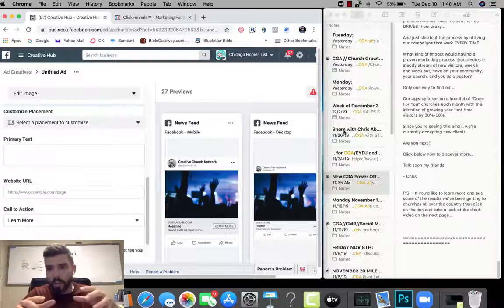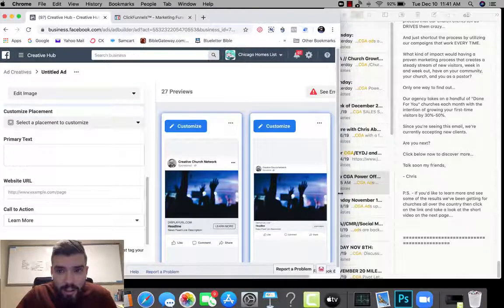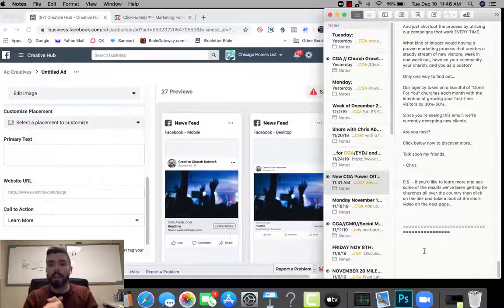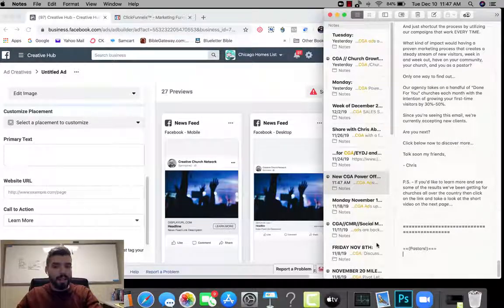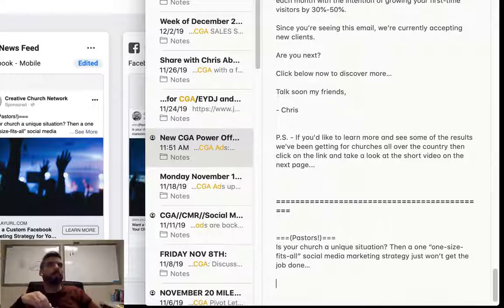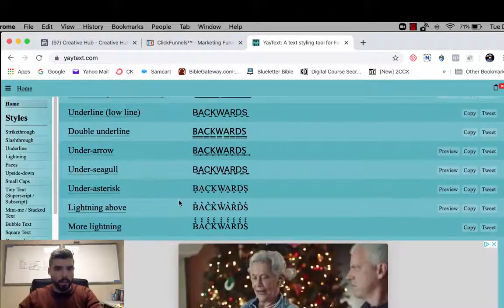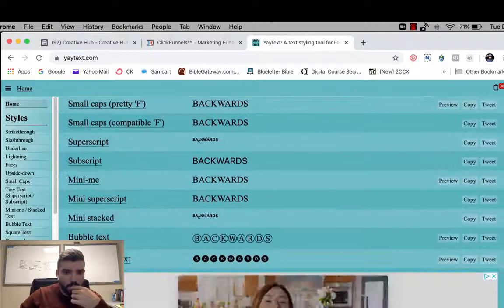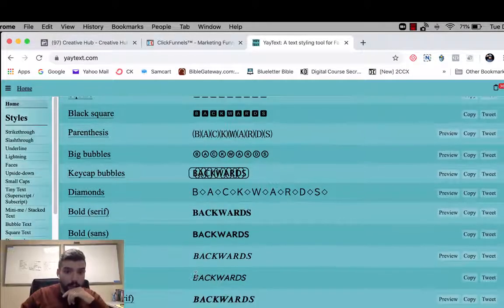How to Write Great Facebook Ad "Hooks" That Get High Ticket Clients to Click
How to Write Great Facebook Ad "Hooks" That Get High Ticket Clients to Click... (Over-The-Shoulder & Raw Step by Step) Watch my process for crafting, creating and writing perfect sales copy in my Facebook Ads 👉Get my Free "Sales Copy Kit"

📝 Get my Free “Sales Copy Kit” below which includes:

✅  The Instant Ads Finder chrome extension

✅  The Copy Hacker editing tool

✅  My Bulletproof Facebook Ad templates you can copy, paste and profit from!

✅  Ad Hacks Newsletter: Tips, Hacks and Tricks to writing copy that gets clicks

…Plus a spicy little bonus or two 😉

🤓 🎮 Get the “Cheat Codes” to writing Sales Copy that converts (Watch this if you want to make a full time living as a copywriter)